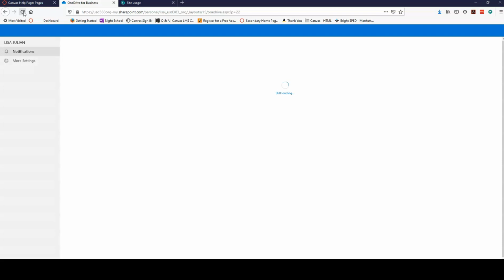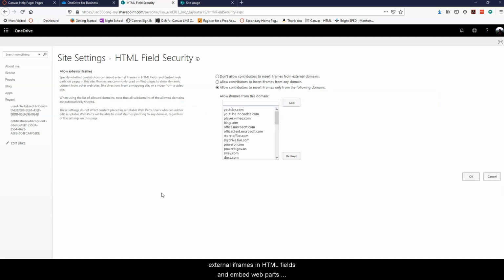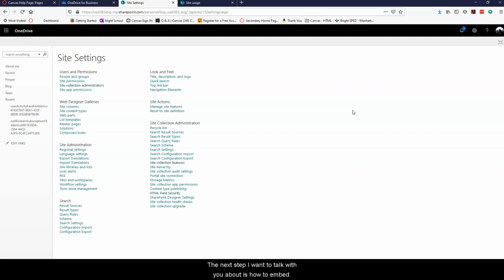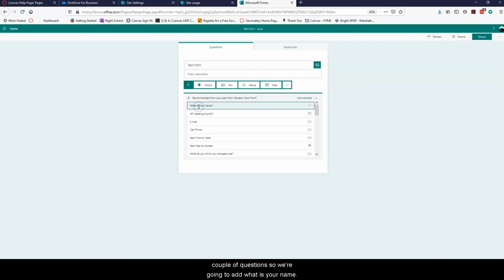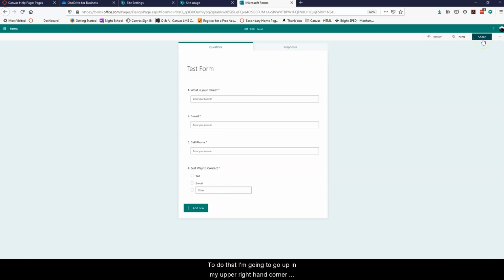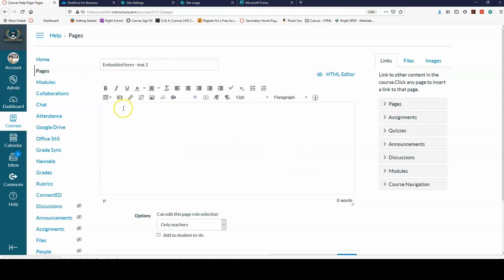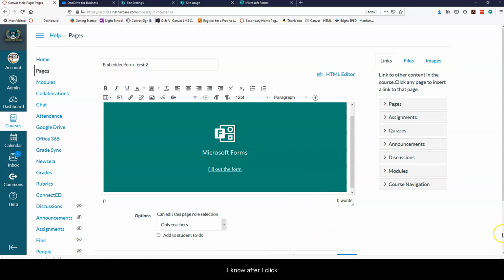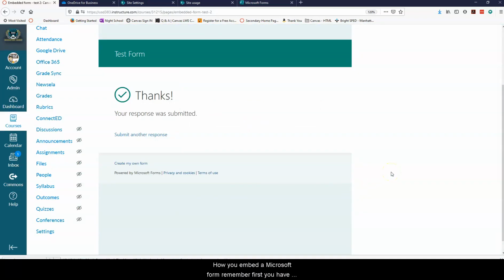OneDrive setting for embedding - and embedding an office form in Canvas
This video shows users the settings they need to change in onedrive in order to embed files in Canvas. The video also demonstrates how to embed a Microsoft Form in Canvas.